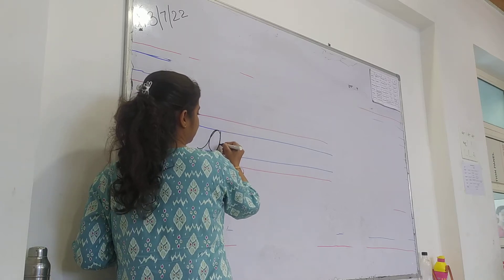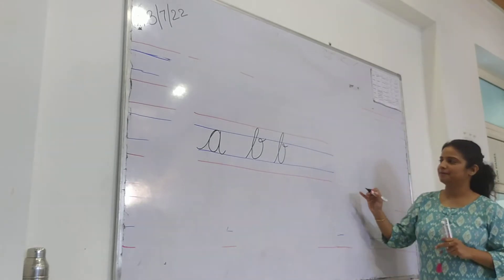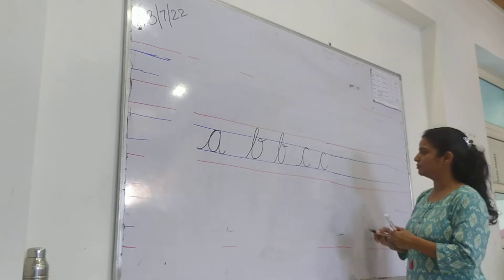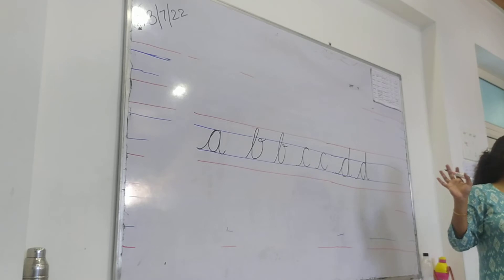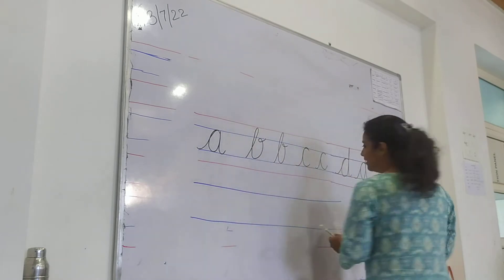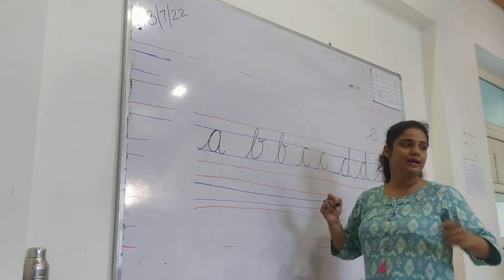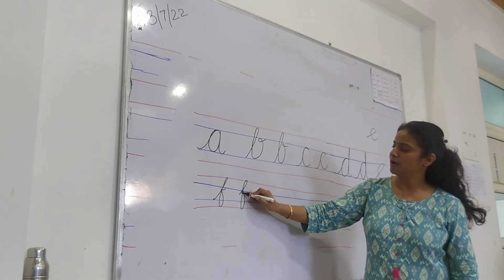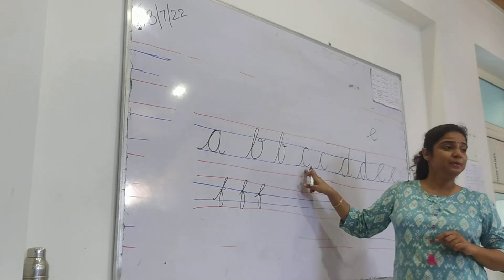teaching cursive writing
how to improve writing#kindergarten cheerful happy kindegarten educator#